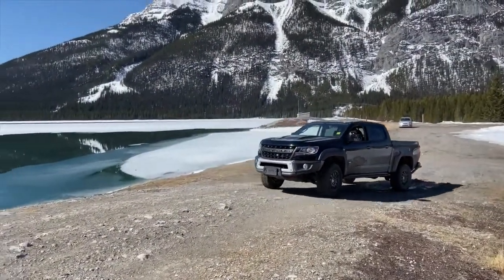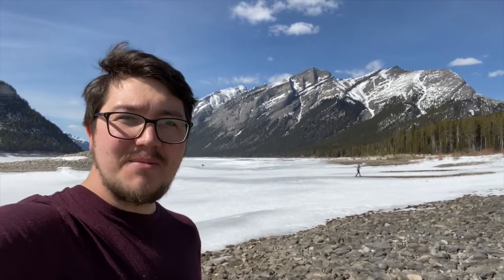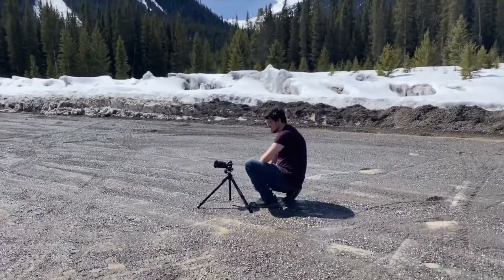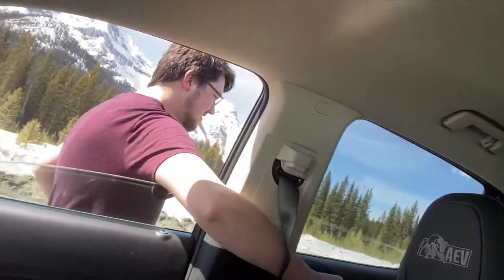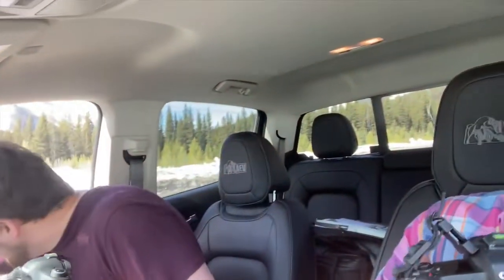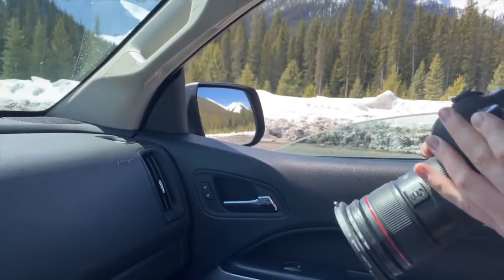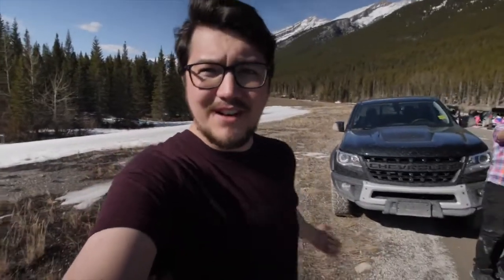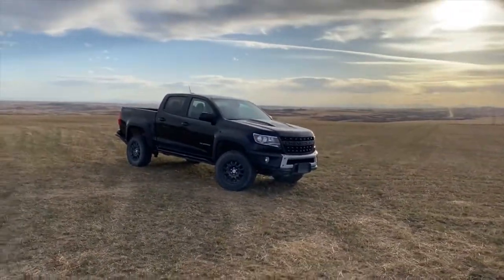Stephen and Levi doing photography of The Colorado ZR2 Bison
RODE NTH-100

HiFiMan Sundara:

BOSE QC35II:

Canon EOS R5

Canon EOS R

Canon FD Lenses (Adapted)

Canon RF 15-35 f/2.8 L IS USM

Canon RF 24-70 f/2.8 L IS USM

Canon RF 70-200 f/2.8 L IS USM

Canon RF 35mm F1.8 Macro IS STM

Canon EF 100 f/2.8 L IS USM

Zoom H5

RODE Video Mic Go II

Rode Micro

Lowepro ProTactic 450 AW II

Leofoto MT-03 + LH-25 Tripod

Manfrotto Befree GT XPRO Aluminum Travel Tripod

Moman MPT-284 Tripod

Falcon Eye F7 mini

Neewer 660 RGB LED Video Lights

Neewer RGB LED Softbox Lighting Kit

SanDisk Extreme PRO 256GB CFexpress Type-B Memory Card

Lexar Professional (LSD256CBNA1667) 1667X 256GB SDXC Uhs-II/U3 Card

LaCie Rugged USB-C 5TB External Hard Drive Portable HDD – USB 3.0

Samsung Portable SSD T5 2TB USB 3.1 External SSD

Angelbird AtomX SSDmini 2 TB

Atomos Ninja V+

Atomos 5" Accessory Kit